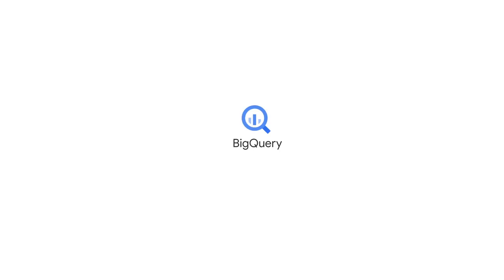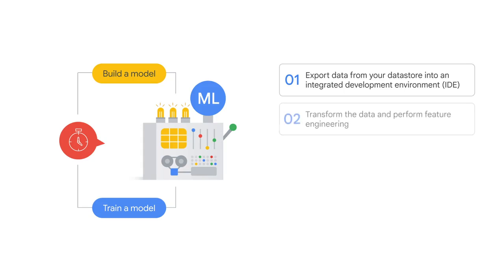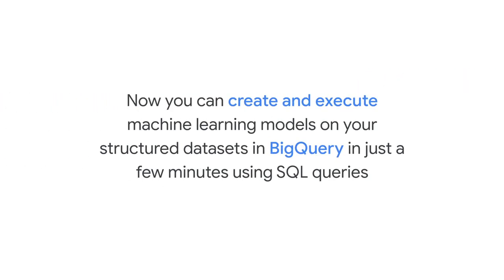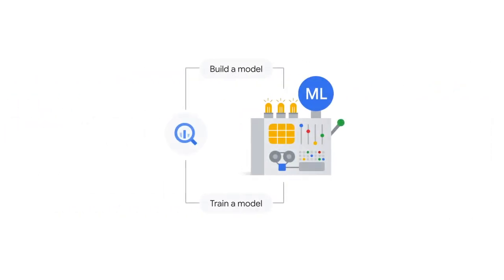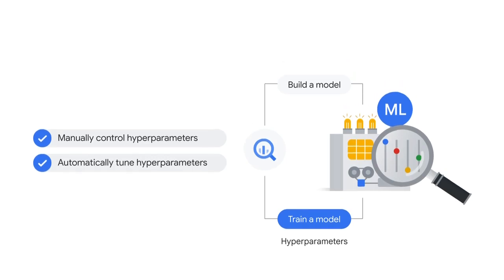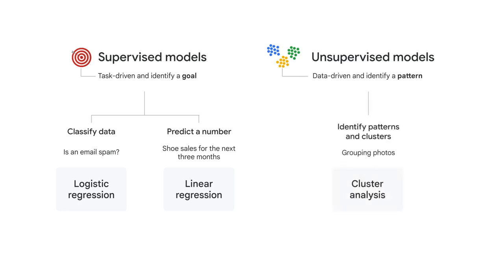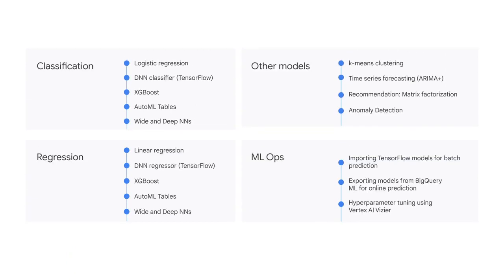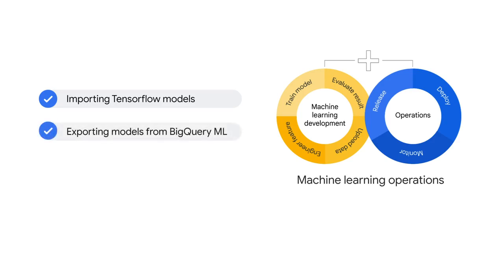22 Introduction to BigQuery ML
Big Data with BigQuery